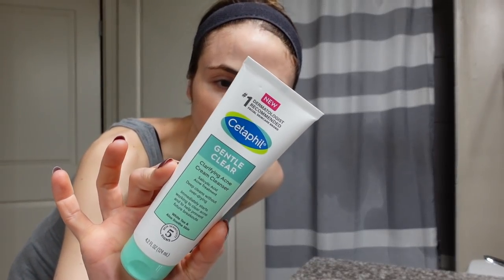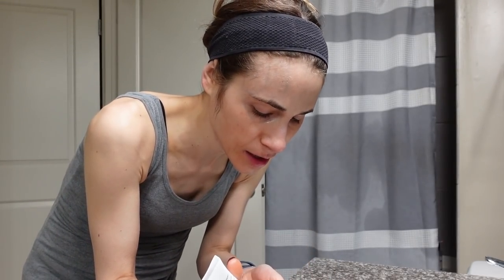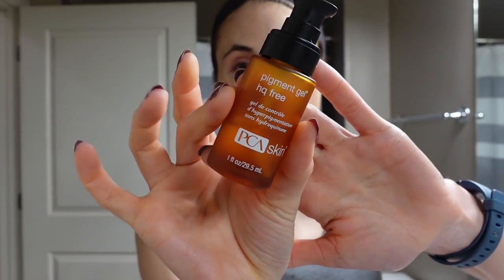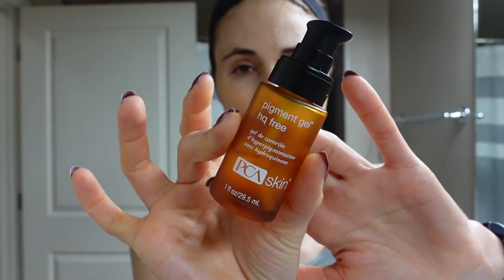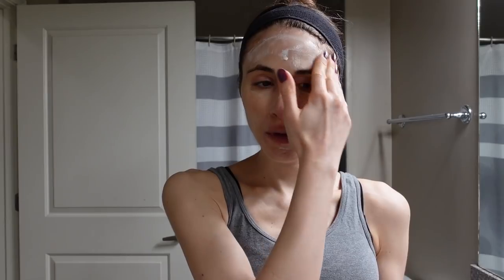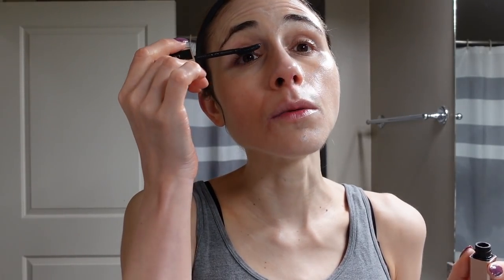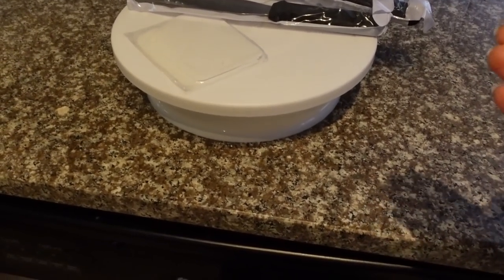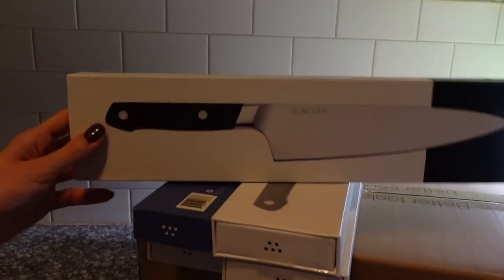🌟SKIN CARE 🍰 BAKING A CAKE 🔪NEW KNIVES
In today's vlog I chat about skin care & my nails. I also get new knives & bake a cake.

Seche vite top coat
Opi nail envy
Cetaphil gentle clear cleanser
My robe
Silicone cake molds
Cake turn table set
Cake boards
Cake server
Bioderma atoderm ultra nourishing cream